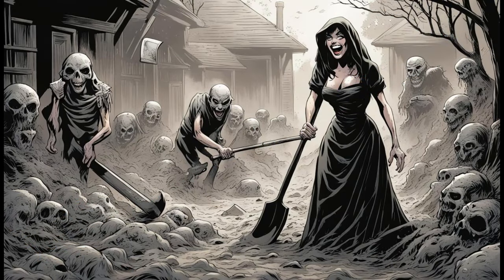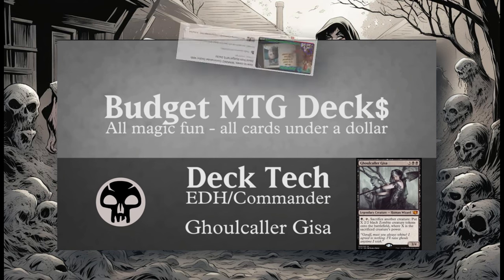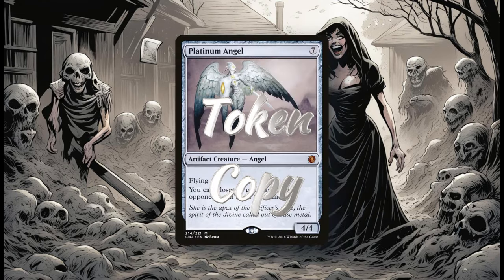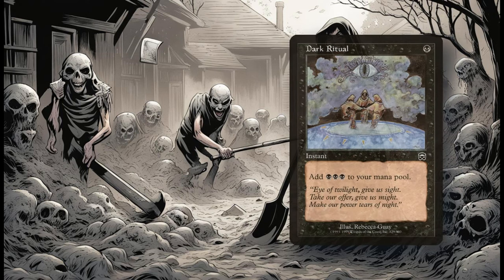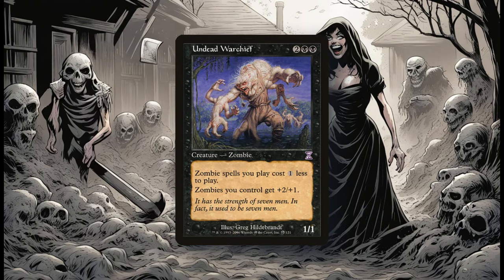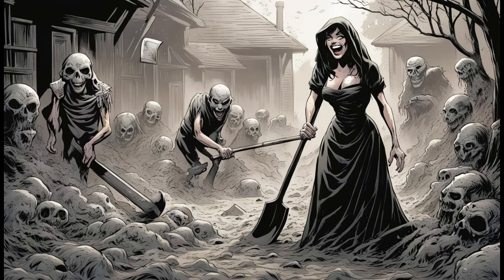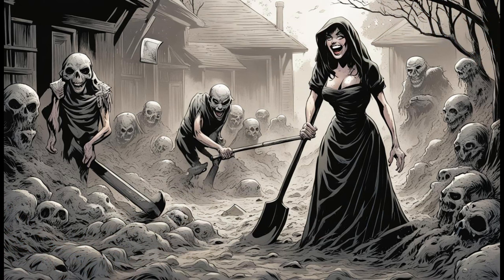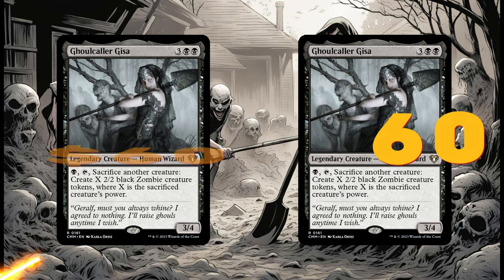Gisa's Secret to Creating a Zombie Apocalypse Deck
Don't forget to support your local game store if you're buying cards! If that's not an option for you, you can use this link to shop for Magic: The Gathering cards

TCGplayer store: Dark Ritual
Arena: madsaxxon#17027
X: @S_tibalt

Stay up to date with Tibalt's Apprentice on Facebook and on Twitter

Want to see live gameplay and interact with the community?

Finally, if you're looking for unique Magic: The Gathering merchandise, check out Mirkwood Trader on Etsy Shopping at Mirkwood Trader helps support the show and ensures we can keep bringing you great Magic: The Gathering content.